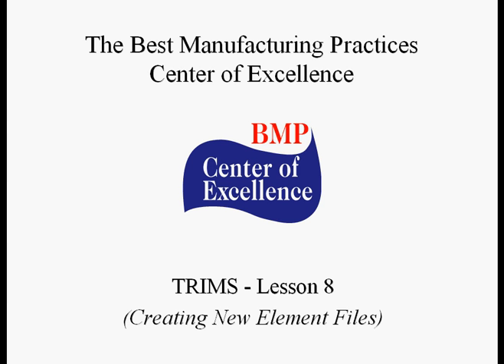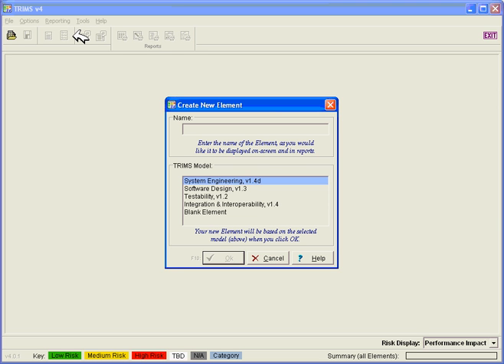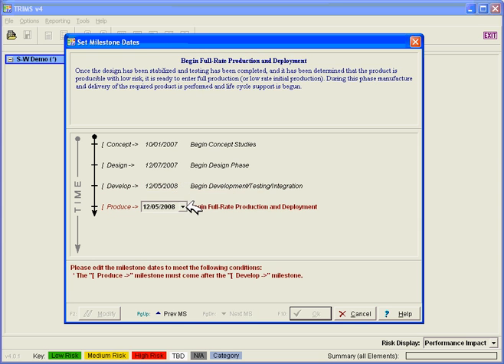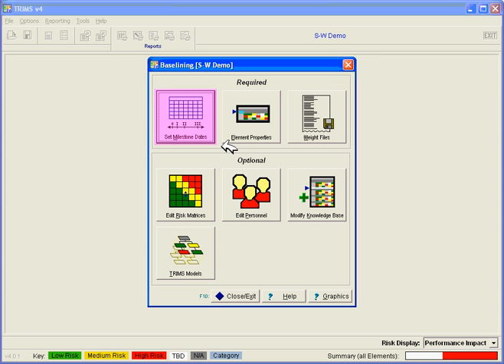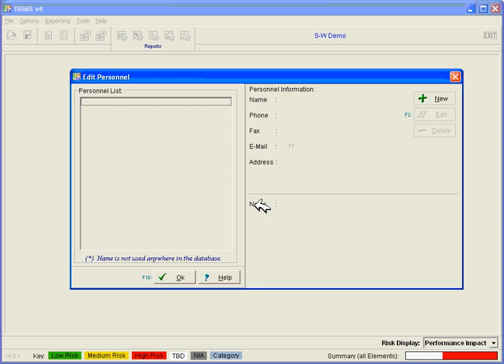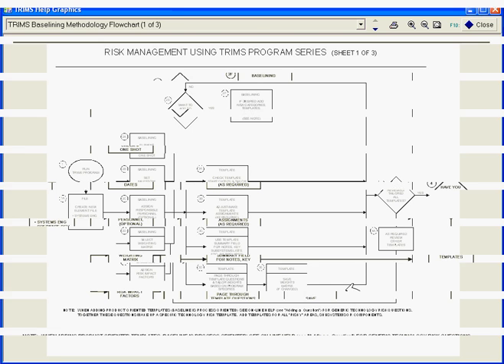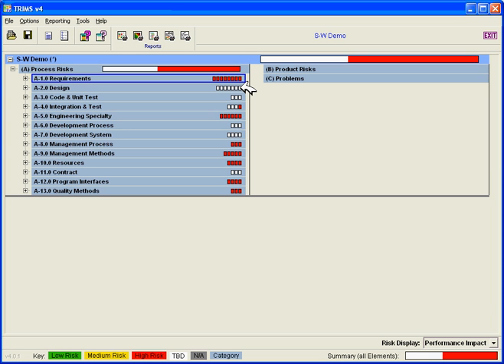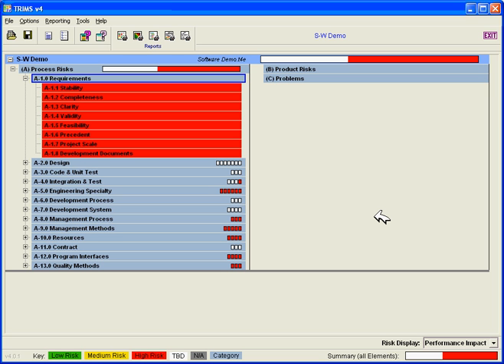Technical Risk Identification and Mitigation System (TRIMS) Lesson 8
This is the eighth video of a 9 lesson series on the TRIMS software and methodology.